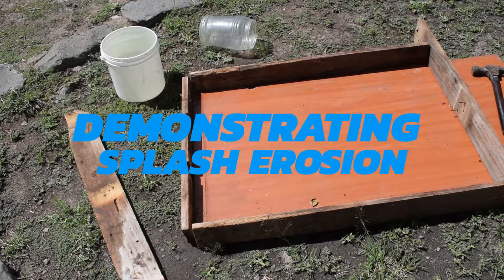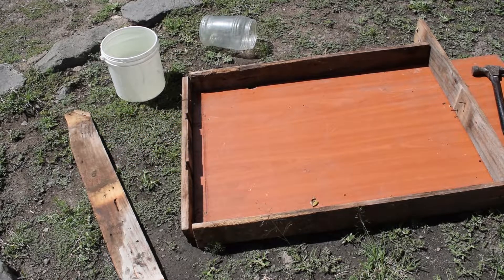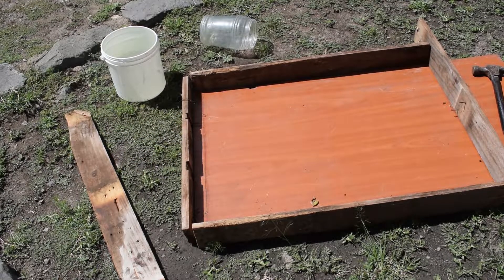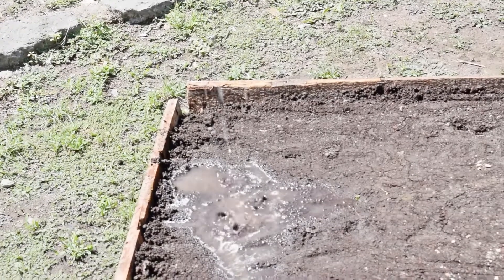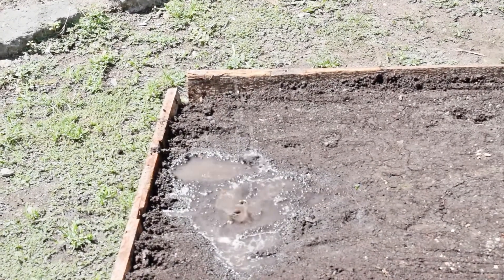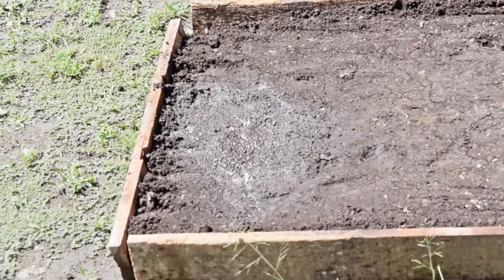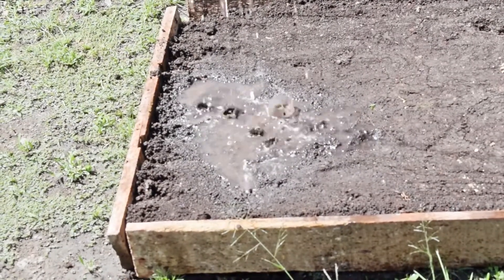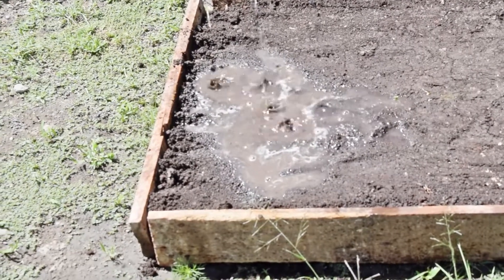Demonstrating Splash Erosion//Grade 6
Demonstrating Splash Erosion